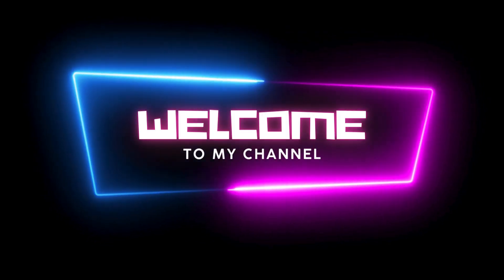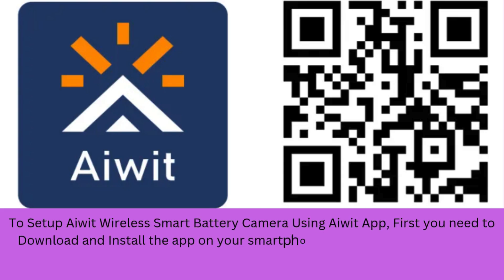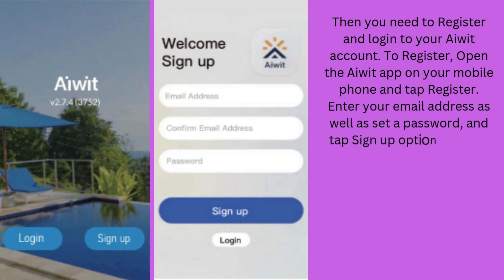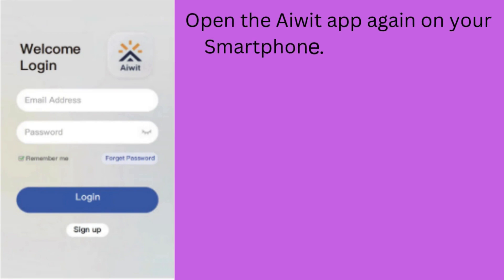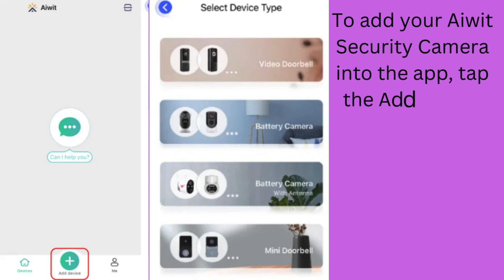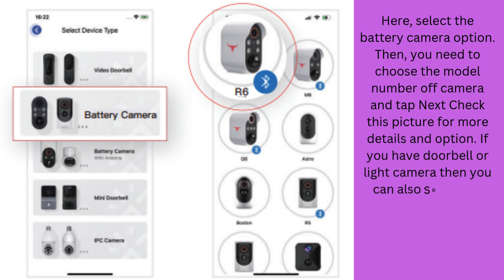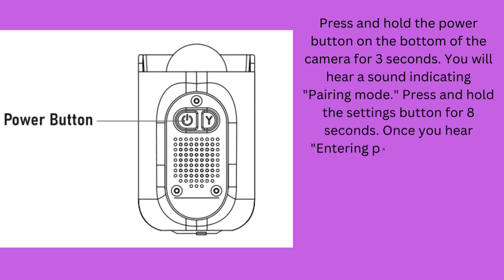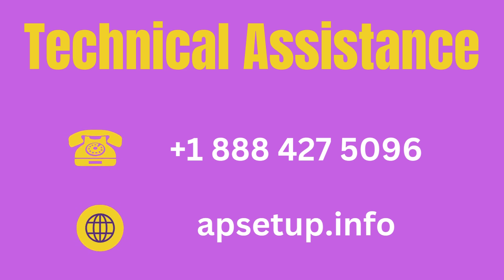Setup Your Aiwit Wireless Smart Battery Camera Using Aiwit App